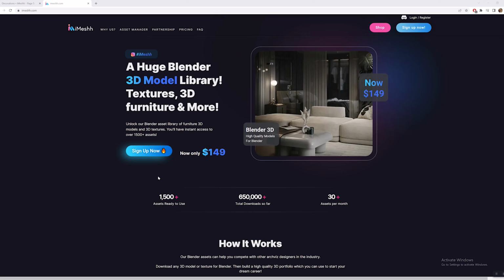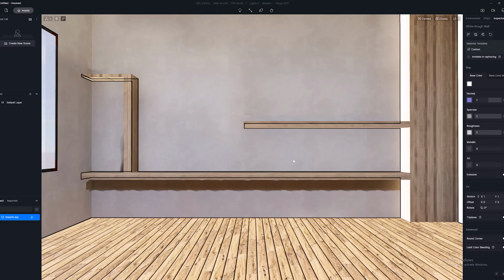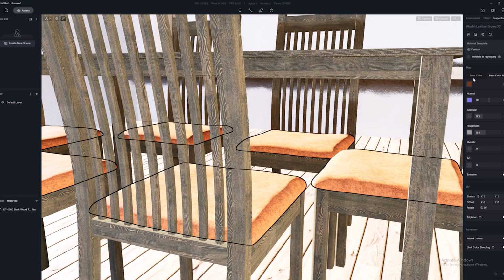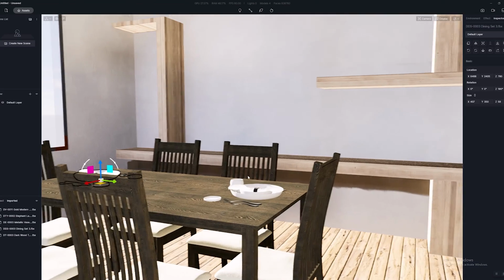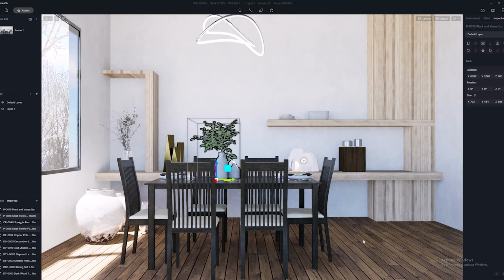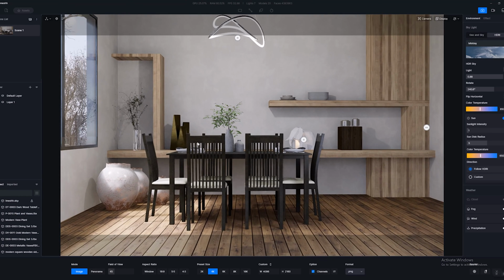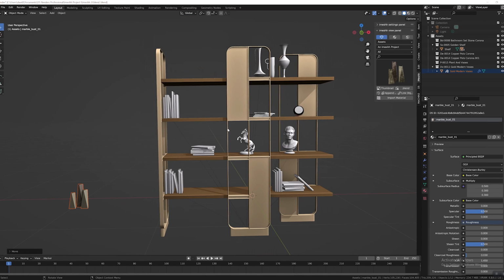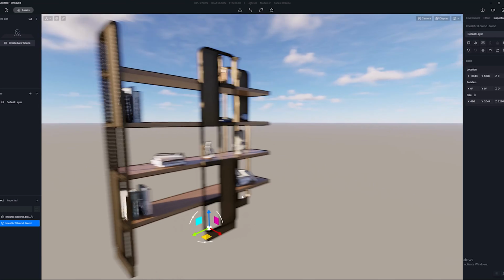Using Imeshh Assets in D5 Render!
In this video, we look at how to use Assetsf rom Imeshh in your D5 scenes.

Thanks!